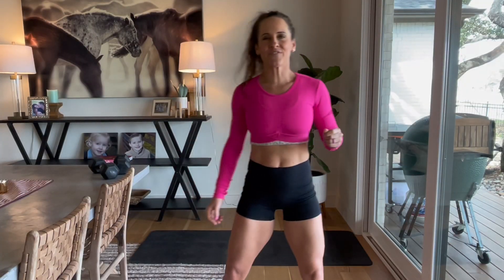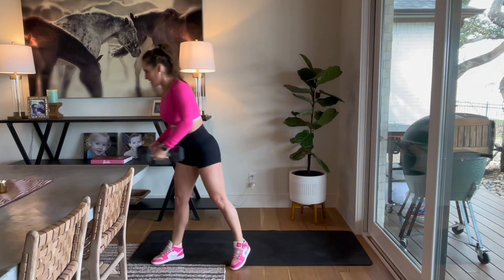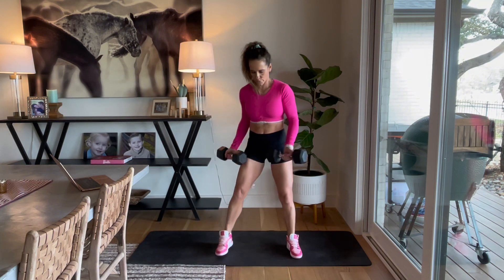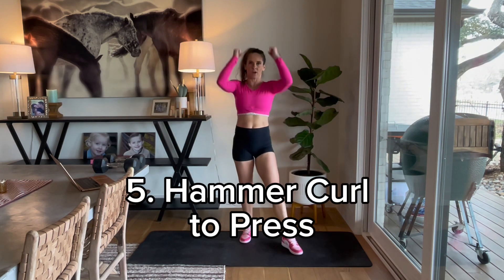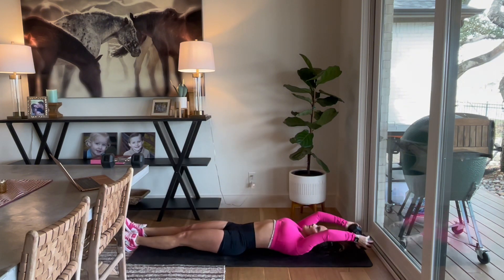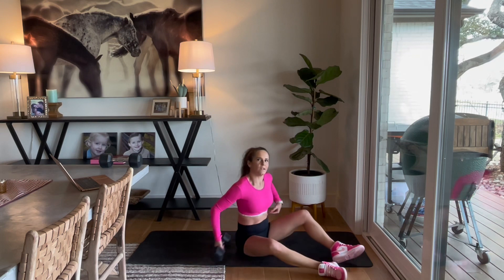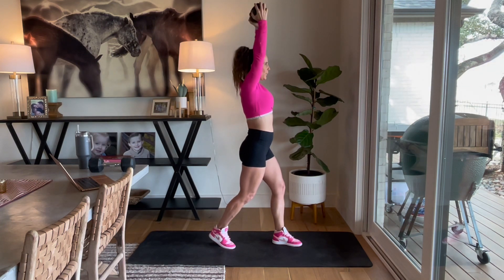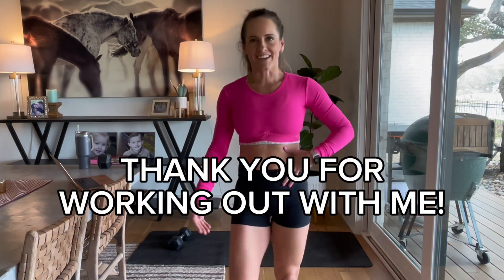10 MIN ARMS + ABS (no repeat)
Perfect quick Arm+ Ab routine that can be added with a cardio day (walk, jog or bike) or done alone if you don’t have the energy to do much today! At least get moving with this quick-NO REPEAT-series. Only exercise repeated is the one to complete the opposite side!

EQUIPMENT: Medium DBs (I’m using 15s), a mat, water

WORKOUT: Interval Style Arms/ABs
*Work for 40 seconds-Rest for 20 seconds
1️⃣Alternating Bicep to Internal Curl
2️⃣DB Lateral Lunge, Oblique Twist (R)
3️⃣Cross Over Front Lift (I wrote raise in the video)
4️⃣DB Lateral Lunge, Oblique Twist (L)
5️⃣Hammer Curl Press
6️⃣Weighted V Up
7️⃣Side Curls
8️⃣Tussian Twist
9️⃣Tricep Extension
🔟ISO DB Hold, Switch Kick Reach Up